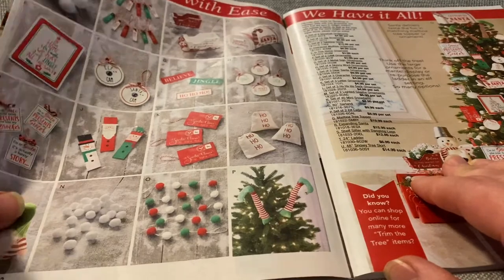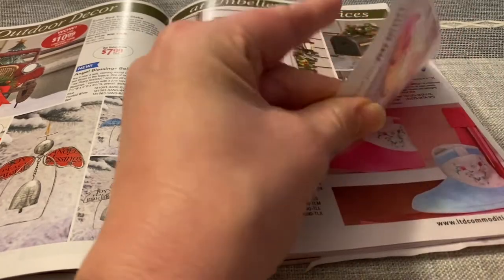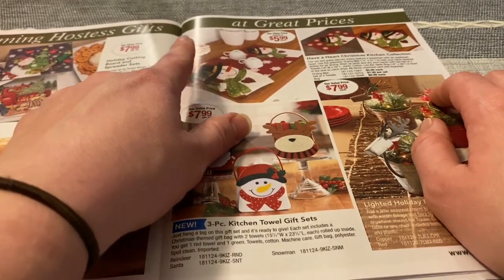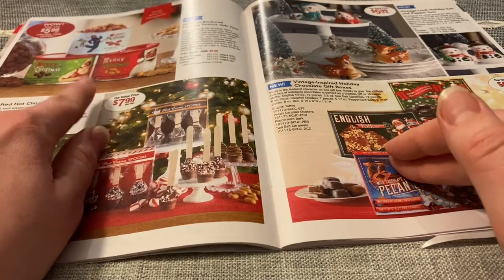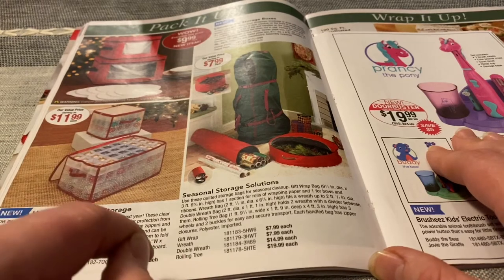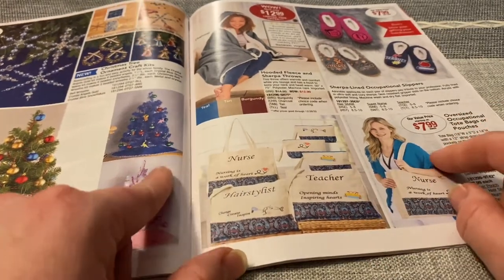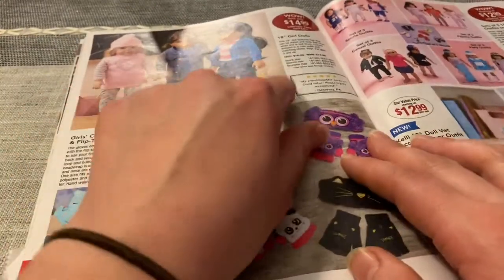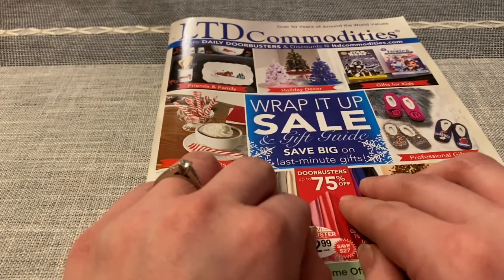ASMR Catalog Flip Soft Spoken | Christmas Catalog| Lofi ASMR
Hello, thank you for visiting my channel. I am flipping through a holiday catalog for you, which has been requested by a viewer. This video is soft spoken. Enjoy!